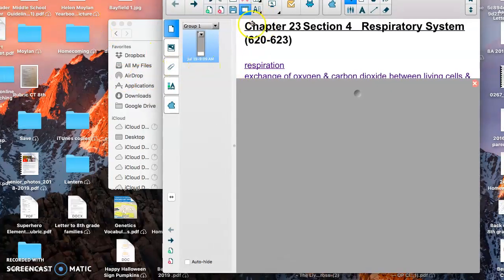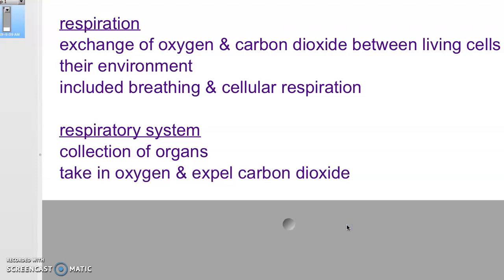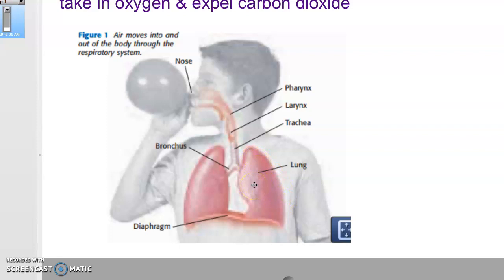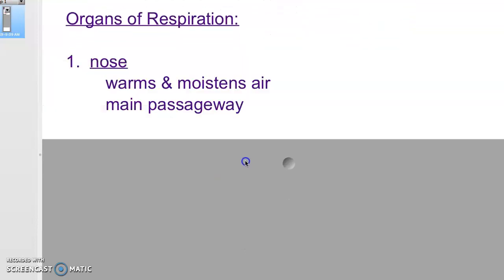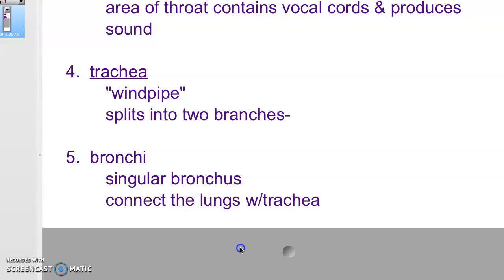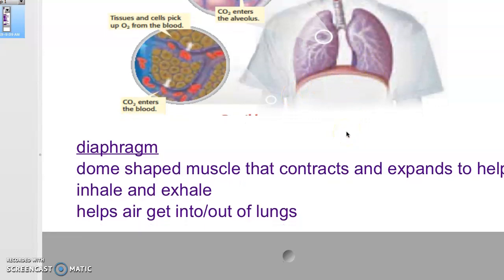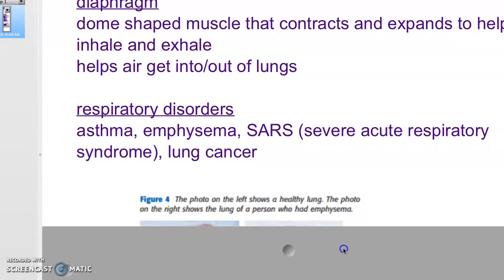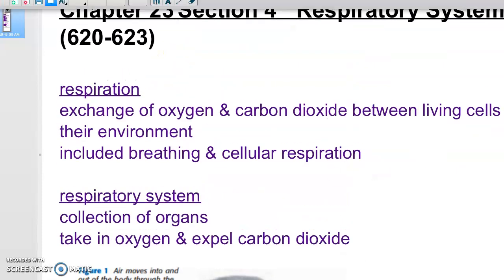Respiratory System 620-623